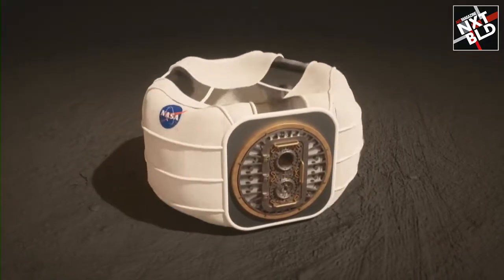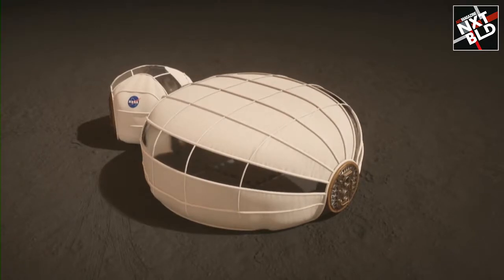Short: Xavier De Kestelier, HASSELL, Head of Design Technology and Innovation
Bio
Xavier is Head of Design Technology and Innovation at international design practice, HASSELL, where he leads design technology across all disciplines and regions. For the last decade, Xavier has been an industry leader in the field of parametric design, digital fabrication and additive manufacturing. Prior to joining HASSELL, he was Co-head of Foster+Partner’s internal research and development team where he worked on the Apple Headquarters, Kuwait and Beijing Airports, Yachtplus and the NBK Headquarters.

At HASSELL, Xavier is developing the practice’s global digital design strategy for computational design, building information modelling, visualisation and virtual reality. Alongside this he is developing technology for cross-studio design review processes.

In recent years, Xavier has built up a portfolio of space related architecture for clients such NASA, ESA and Virgin Galactic. He is currently designing a 3D printed Mars Habitat concept for NASA.

Xavier is also a Director of Smartgeometry, a non-profit educational organisation for computational design and digital fabrication. This organisation has grown to become an independent worldwide network for computational and digital design specialists.

Xavier has held academic positions at Syracuse University (London), University of Ghent (Belgium) and The Bartlett (London). He is also a member of the RIBA’s Research and Innovation Group.

Presentation content

Extra-Terrestrial Architecture
The AEC industry often looks at the automotive and aerospace industries on how to develop its own design technology and methodologies. As an industry, we often feel like the poor, not so technologically developed cousin of the more developed and engineer heavy industries.

Xavier De Kestelier from HASSELL opposes this idea, and will show how a design focused approach can unlock new potential in a field that is traditionally engineer driven.

The HASSELL design proposal for the 3D Printed Habitat for NASA’s Centennial Challenge is a perfect example of this. HASSELL sought perspectives from outside the traditional aerospace industry to explore how a human habitat could be designed and delivered on Mars using autonomous 3D printing technologies. HASSELL partnered with Eckersley O’Callaghan to design the external shell, which could be constructed entirely by autonomous robots using Mars’ natural regolith.